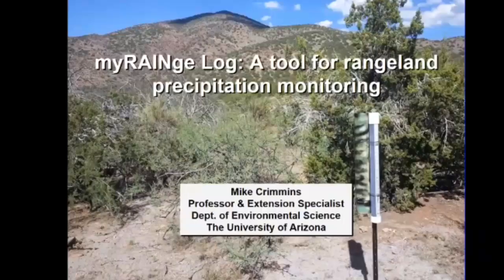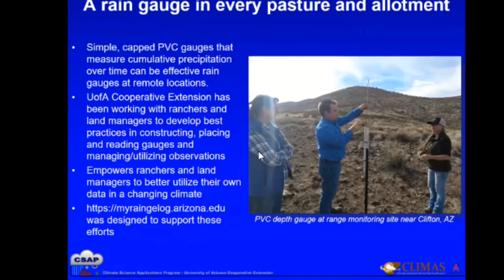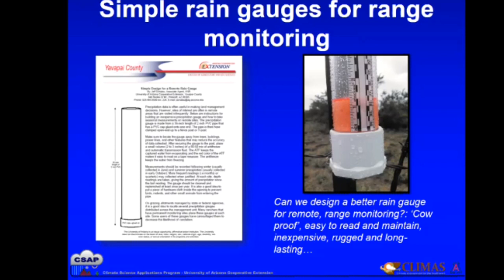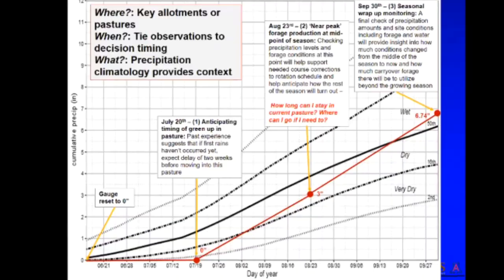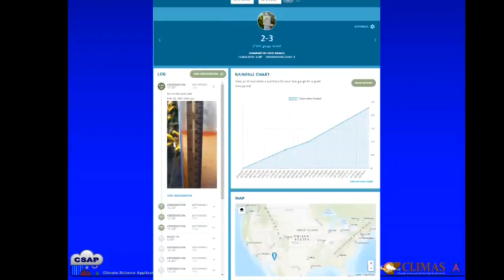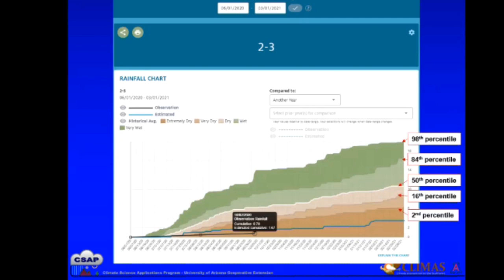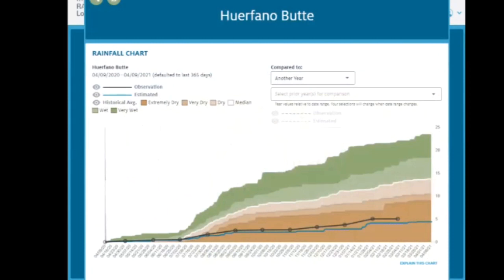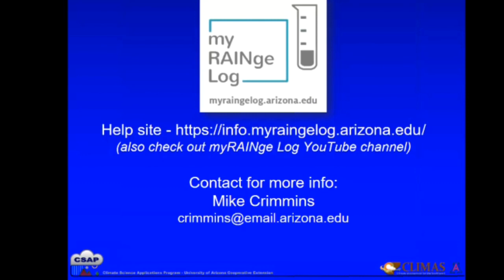myRAINge Log: A tool for rangeland precipitation monitoring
Presented by Mike Crimmins Professor & Extension Specialist Department of Environmental Science for the DLN (Drought Learning Network) Annual Meeting June 7, 2022